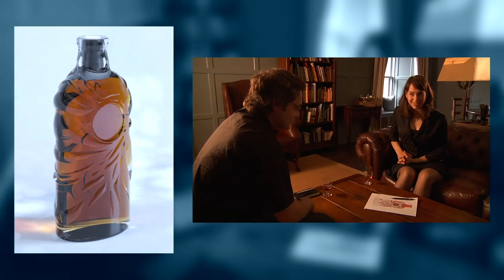Pt 4 - Highland Park 50 Years Old Bottle Design with Maeve Gillies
If you like what you are seeing on the channel we would love to get out and kick video production into full gear. You can help by becoming a sponsor for $5 per month. Check out the benefits by clicking on the Part 4 of 4 - Maeve and Gerry discuss the final design and issues that had to be resolved to turn the complex design into a reality.